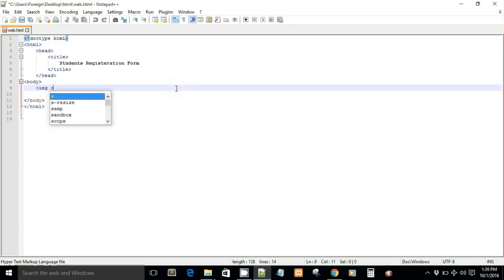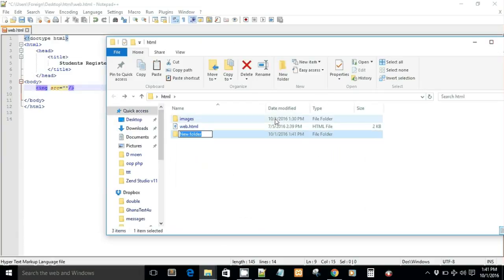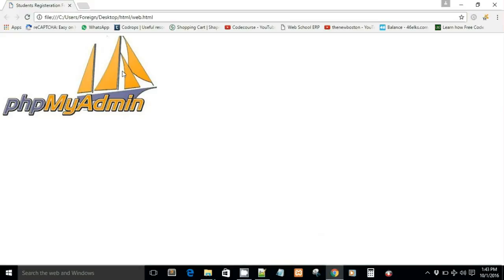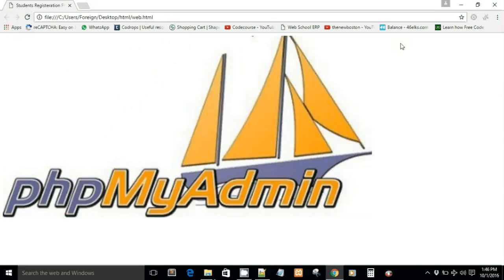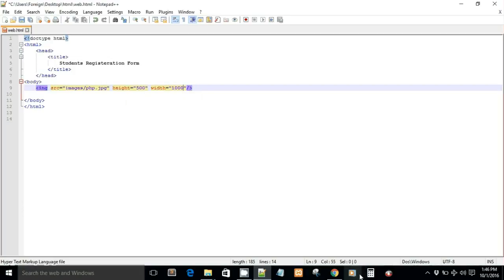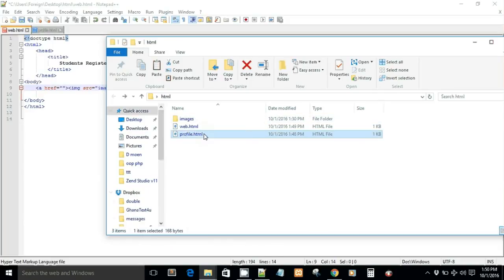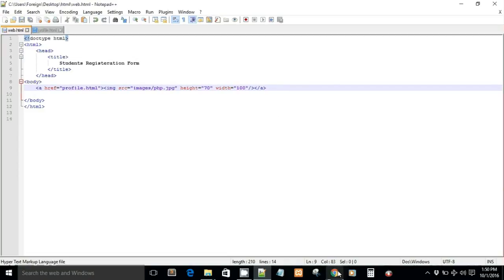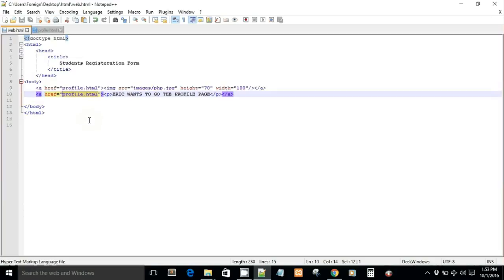creating hyperlinks and including images in html - tutorial 7